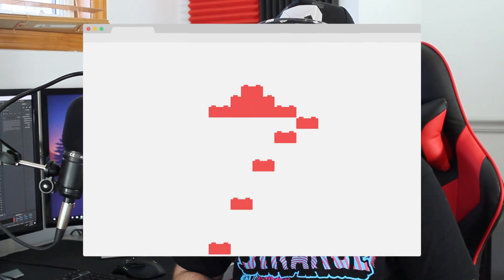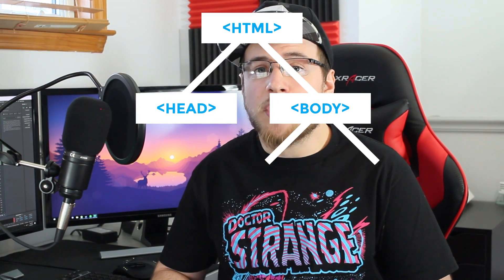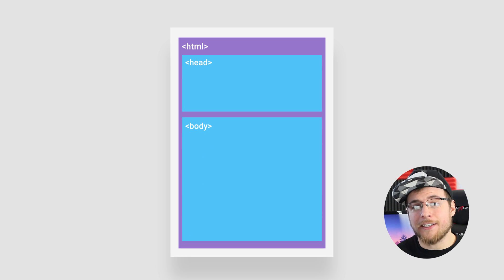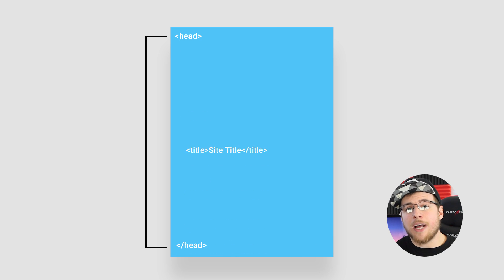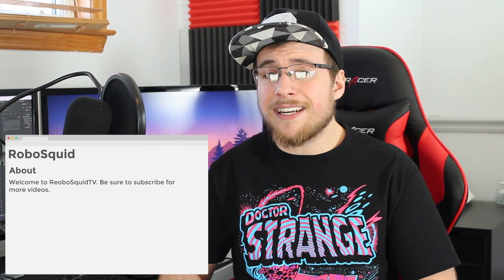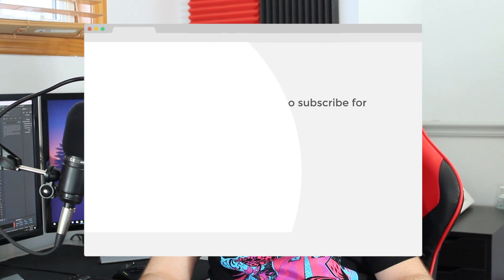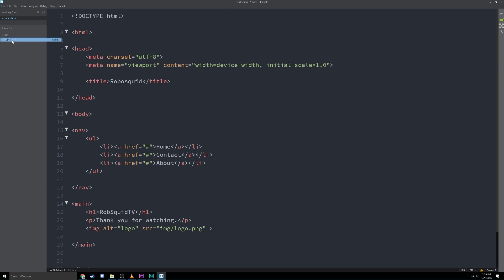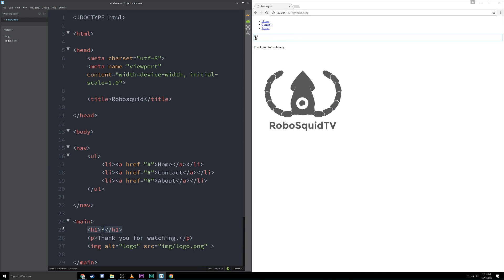HTML For Beginners - How To Make Websites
Learn how to code your own website! Learn the basics of HTML, HTML Tags, HTML Attributes, and a quick glance at the DOM structure.😀

Be sure to follow the playlist, up next we'll spend a few videos learning CSS to make our websites beautiful!

MUSIC
● Artist: Joakim Karud
● Song: Rock Angel